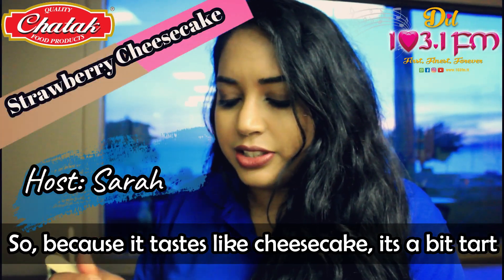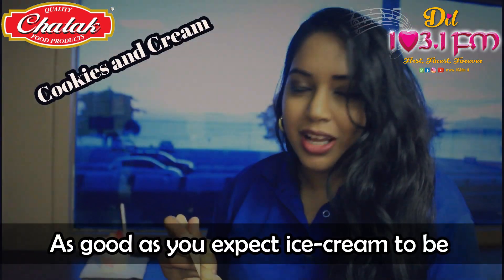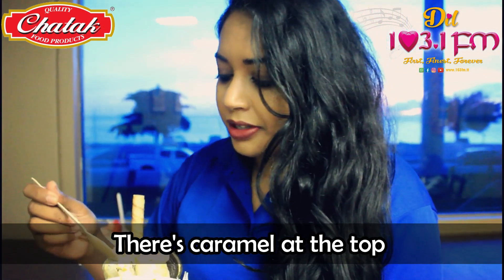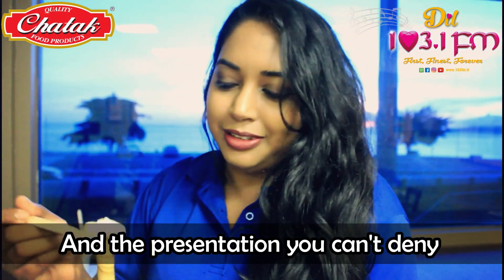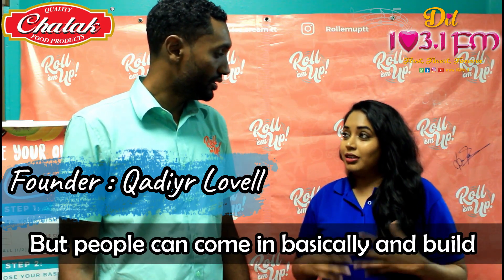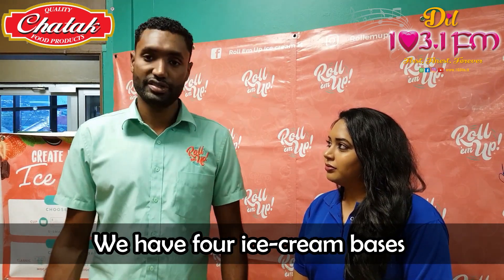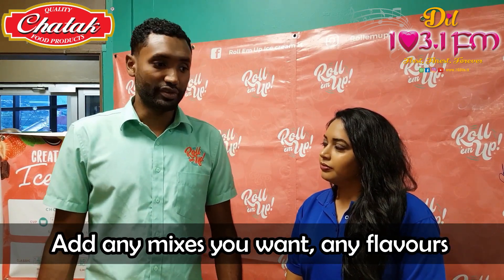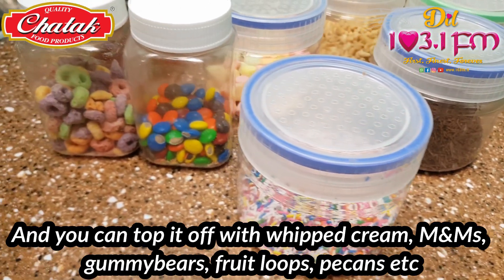Trini Street Foods - Roll Em Up Ice-Cream!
Roll Em Up Ice-Cream!

103.1FM in collaboration with Chatak Food Products presents TRINI STREET FOODS - VEGGIE EDITION - Episode 7

Roll Em Up Ice cream tt is located at Mucurapo Plaza, #31 Mucurapo Rd., St. James and also 184 SS Erin road, Duncan Village, San Fernando.